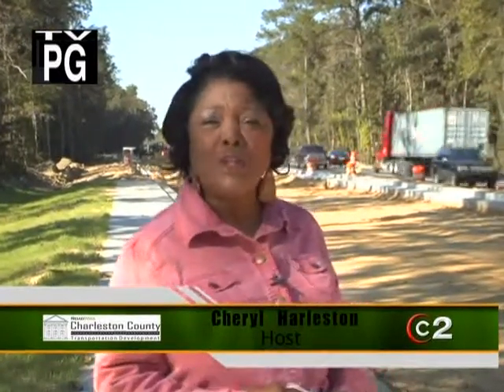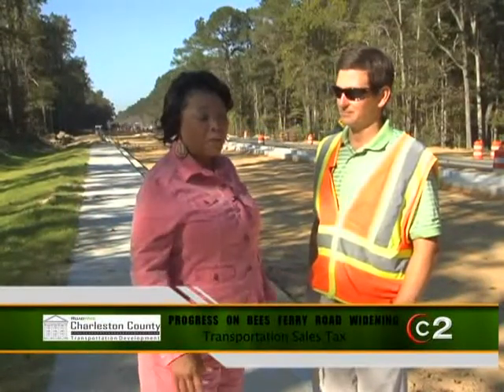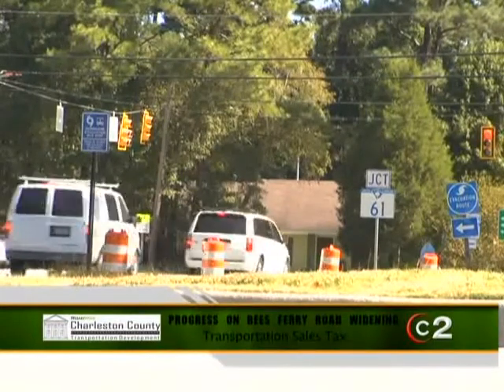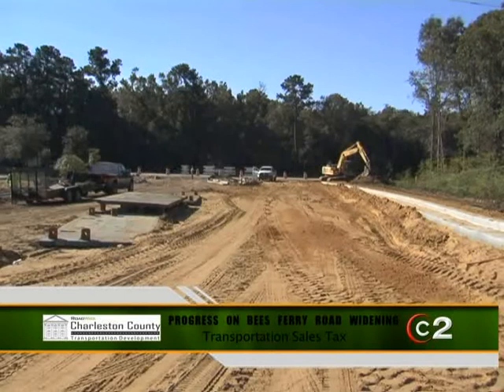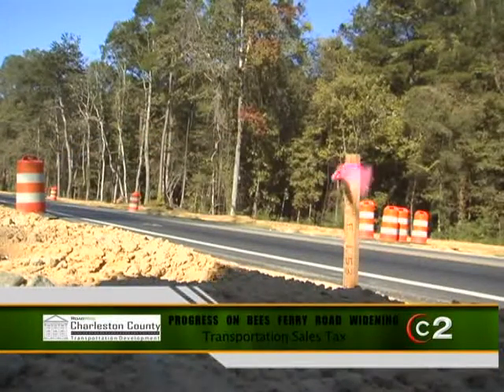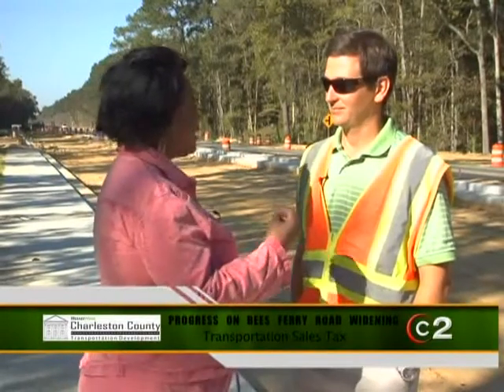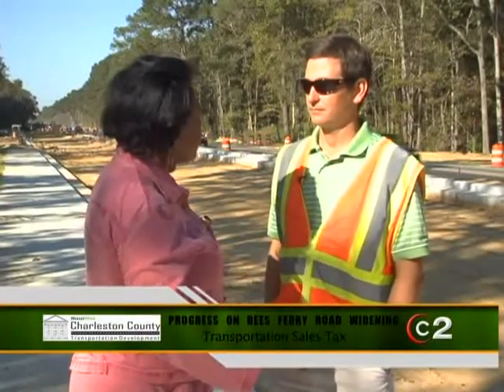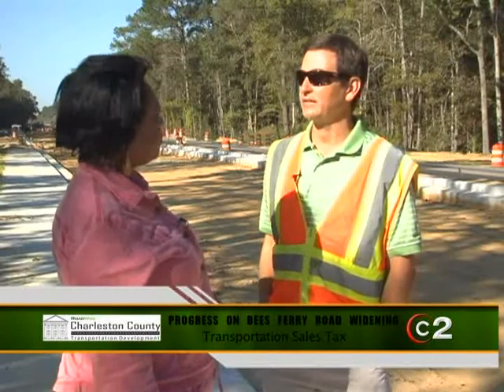RW 044 101312 seg3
"Charleston County Transportation Sales Tax Program" airs every Saturday at 11 a.m. and 6 p.m. on Comcast Channel 60 and takes an in depth look at the Transportation (Half-Cent) Sales Tax Projects. For more information on upcoming projects, current projects, and past projects funded by the Charleston County Transportation (Half-Cent) Sales Tax, go